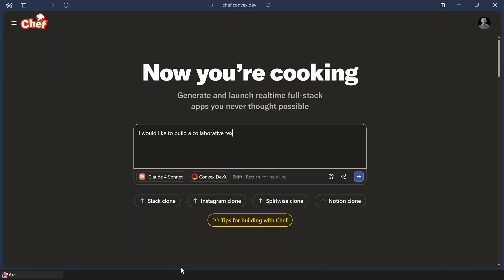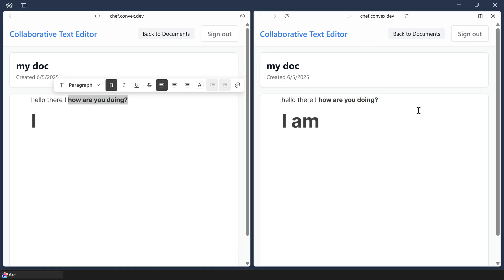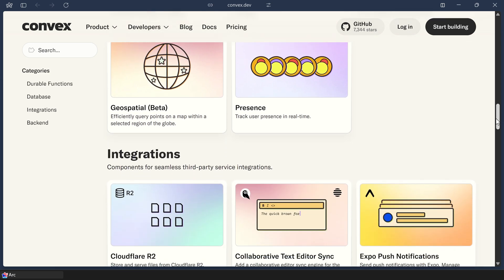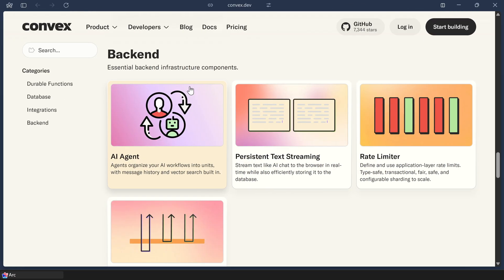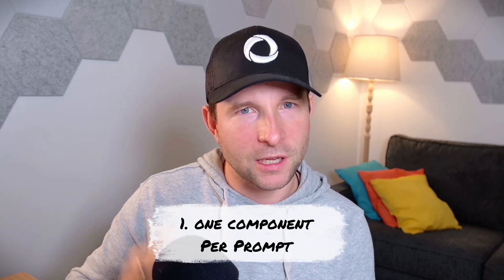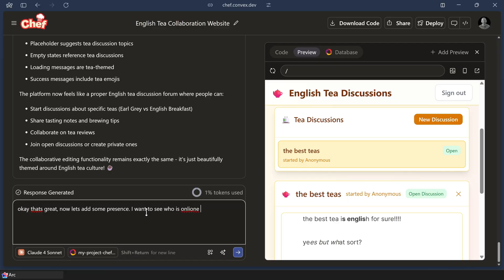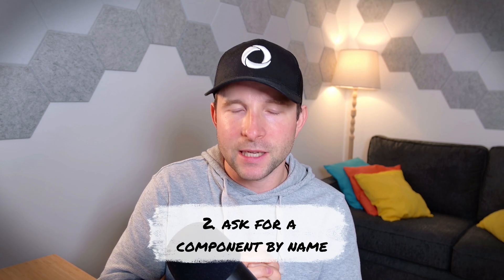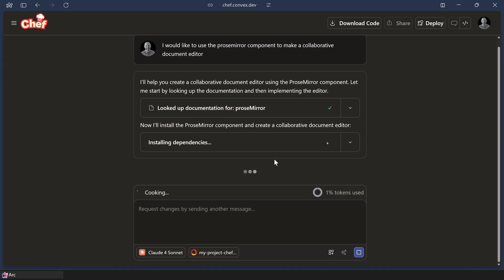Build a Google Docs in minutes with Chef + Components!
Curious how to build a collaborative text editor in seconds using AI? This video shows developers how Convex’s new Chef tool makes that possible using Convex Components. Convex Components are modular building blocks like prosemirror for multiplayer editing and AI agents.

Learn how Chef uses components like isolated microservices that plug directly into your app without touching your own logic. The video walks through prompting strategies, best practices, and what to expect next from Convex’s expanding library of 23+ components.

If you’re building a full-stack app, working with real-time data, or exploring modern LLM dev workflows, this is a must-watch.